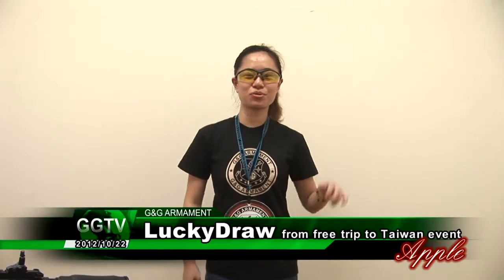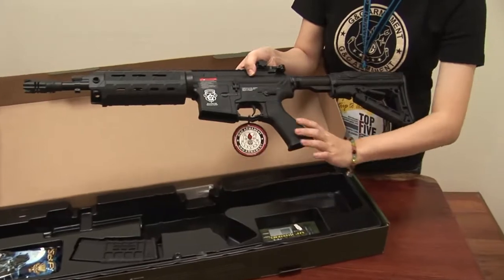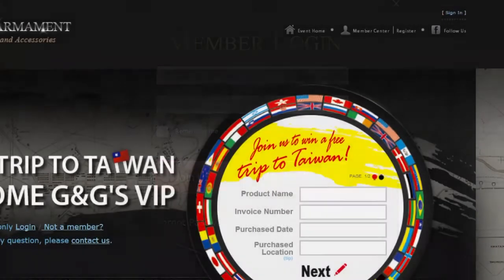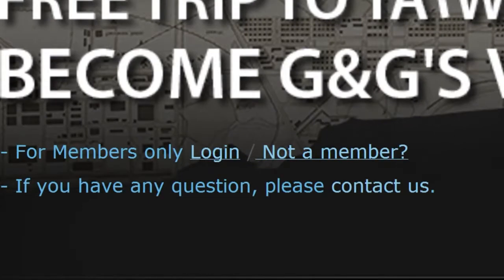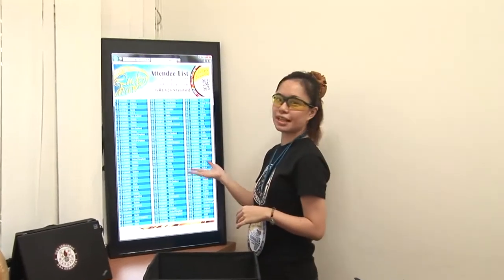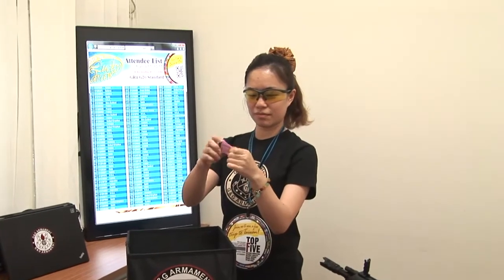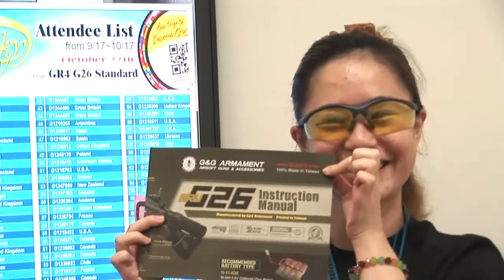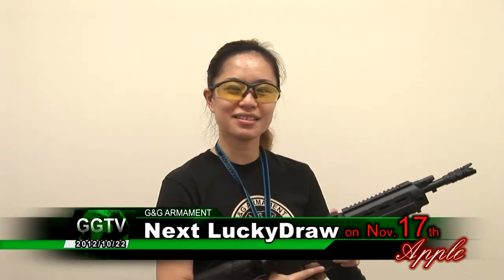G&G - Armament Monthly Lucky Draw - October 2012